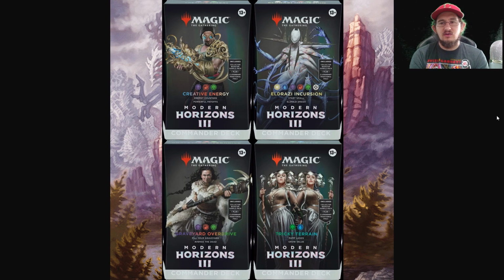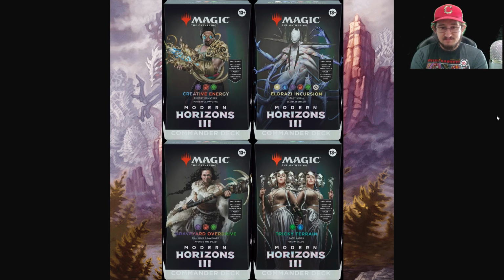Let's Talk About the MH3 Commander Decks.